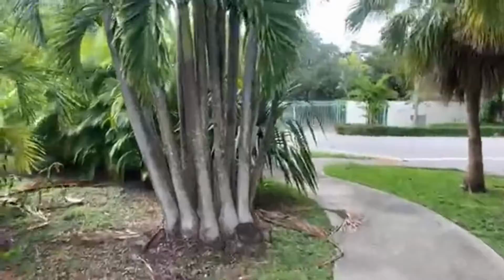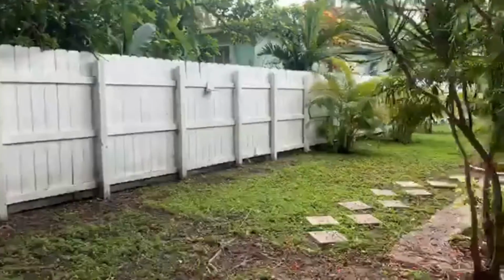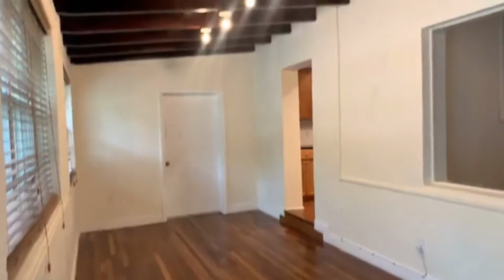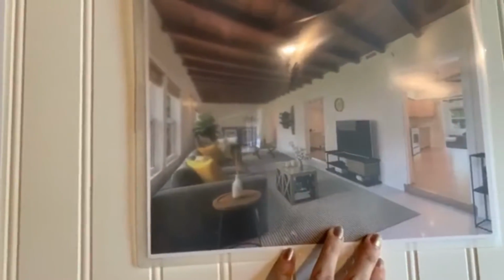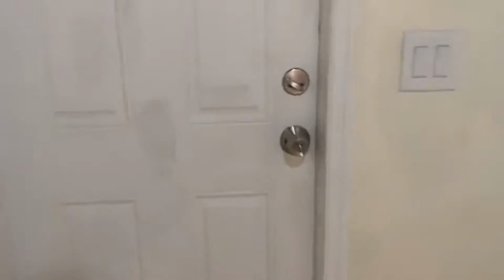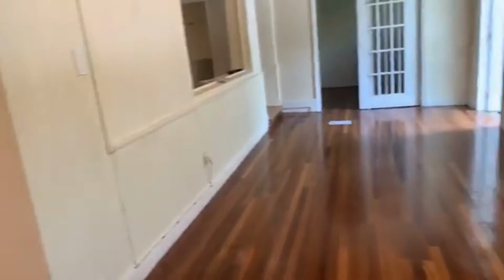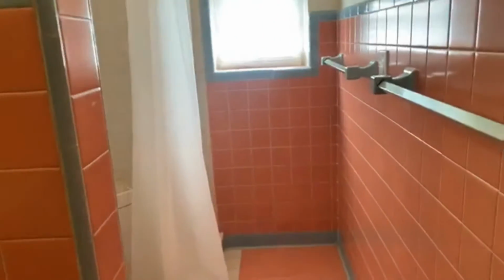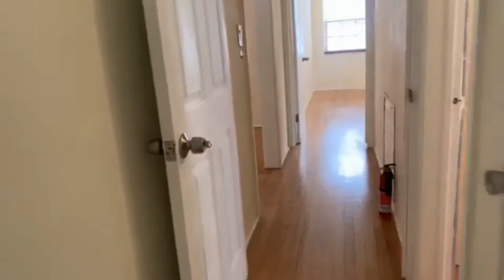2201 Tequesta Way with Kathrin Rein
👉Serene Home in the North Grove on a large lot. Surrounded by lush landscaping and close to Marina, Kids Park, and Kennedy Park. Beautiful wood and terrazzo flooring throughout. Separate laundry/storage room as well as Florida room/playroom and office area. Come step into this Coconut Grove Charmer and never leave. The owner loves the home but needs to relocate. A Beautiful Miami Home.

Looking to buy or sell 🏠Real estate in Miami?